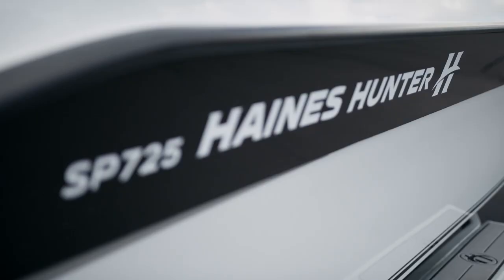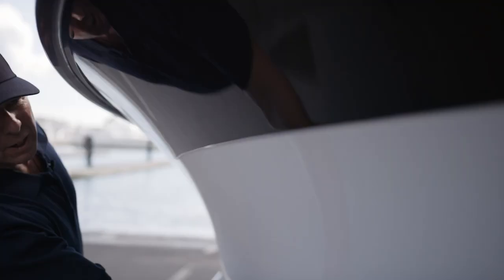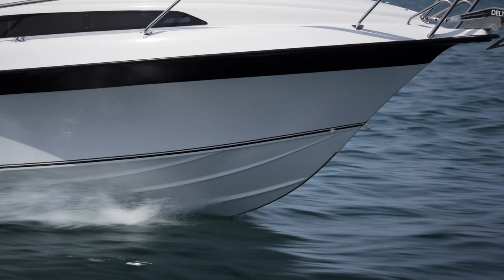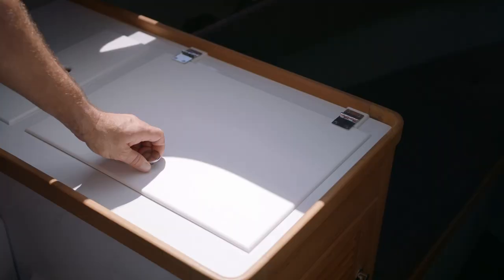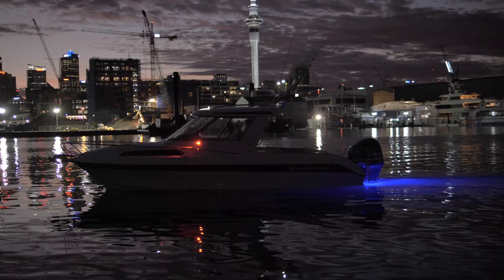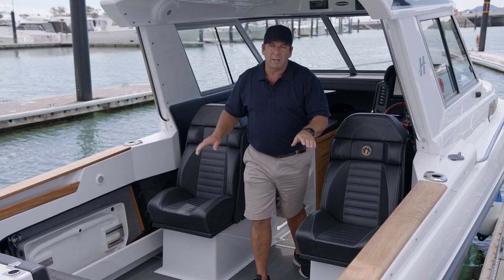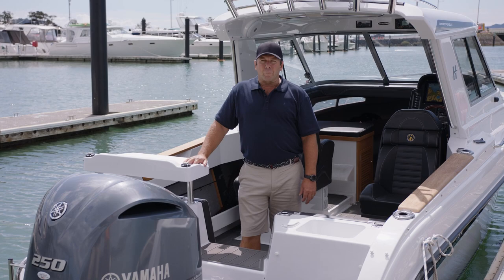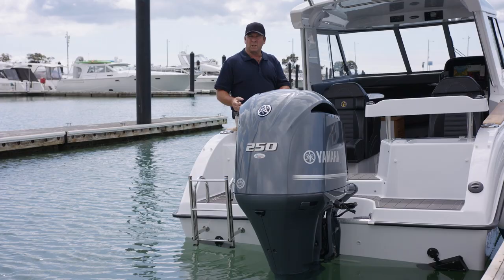Introducing the Haines Hunter SP725, powered by Yamaha 250 4-stroke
Dennis Mac reviews the SP725, the flagship of the Haines Hunter range. The ultimate smooth riding trailer boat that's perfect for fishing, family adventures or weekends away - let's have a closer look.